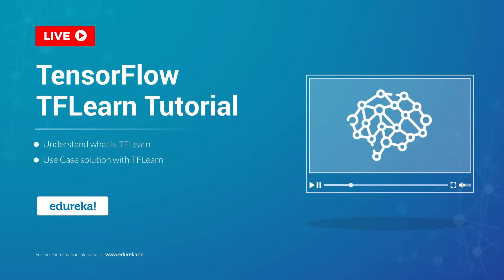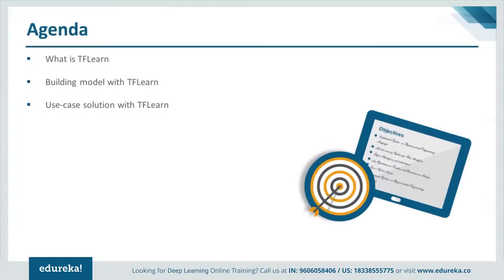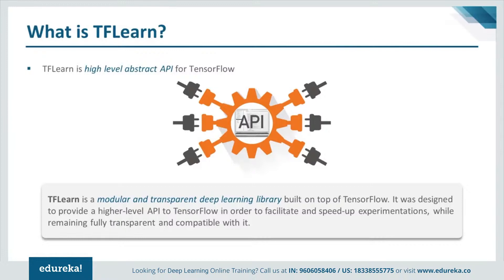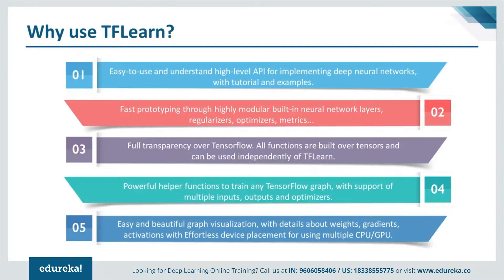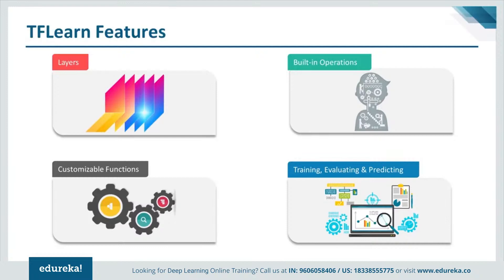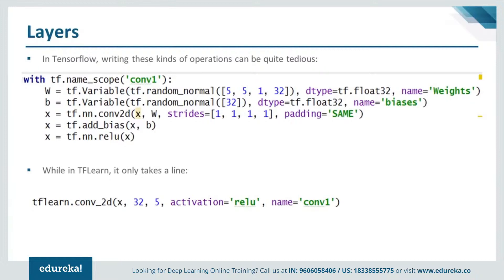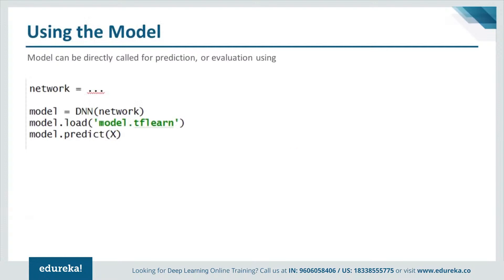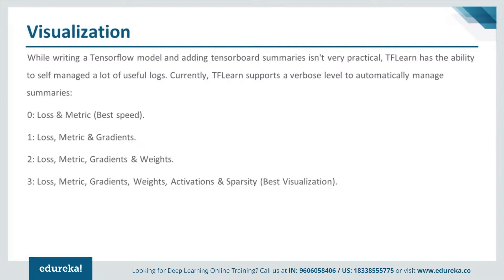TensorFlow TFLearn Tutorial For Beginners | Deep Learning | Edureka | Deep Learning Rewind - 4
This Edureka TensorFlow TFLearn Tutorial video (Blog will help you in understanding basics of TFLearn with examples.

1. This is 21 hrs of Online Live Instructor-led course. Weekend class: 7 sessions of 3 hours each.
2. We have a 24x7 One-on-One LIVE Technical Support to help you with any problems you might face or any clarifications you may require during the course.
3. At the end of the training you will have to undergo a 2-hour LIVE Practical Exam based on which we will provide you a Grade and a Verifiable Certificate!

Edureka's Deep learning with Tensorflow course will help you to learn the basic concepts of TensorFlow, the main functions, operations and the execution pipeline. Starting with a simple “Hello Word” example, throughout the course you will be able to see how TensorFlow can be used in curve fitting, regression, classification and minimization of error functions. This concept is then explored in the Deep Learning world. You will evaluate the common, and not so common, deep neural networks and see how these can be exploited in the real world with complex raw data using TensorFlow.

The following professionals can go for this course:
1. Developers aspiring to be a 'Data Scientist'
2. Analytics Managers
3. Business Analysts
4. Information Architects
5. Professionals who want to captivate and analyze Big Data
6. Analysts wanting to understand Data Science methodologies